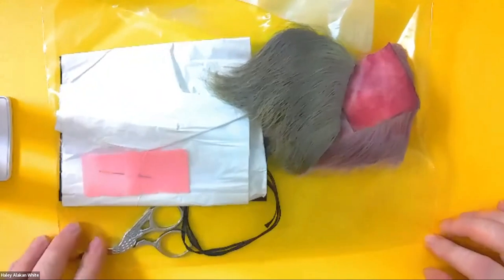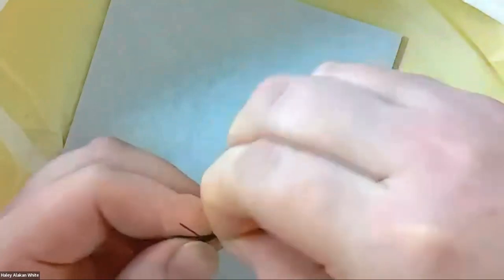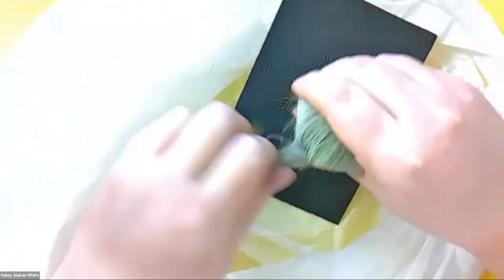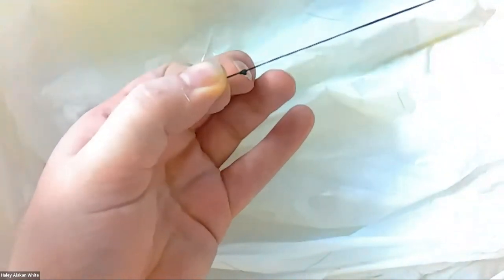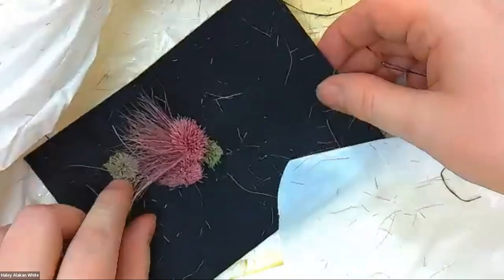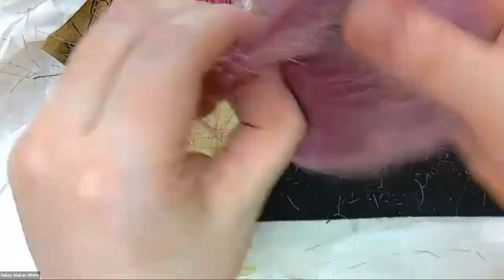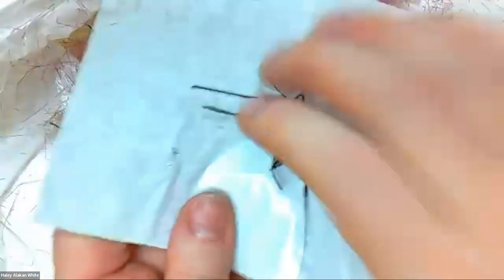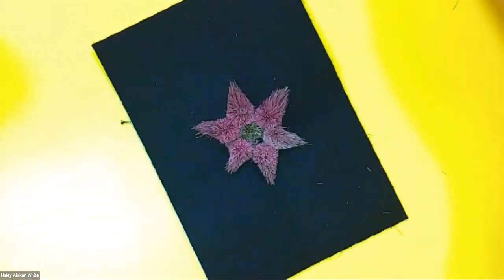Caribou Tufting Workshop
The Canadian Network for Arts & Learning was delighted to partner with the Labrador Creative Arts Festival and Small Economy Works on a unique and engaging workshop and presentation highlighting Northern art forms and artistic entrepreneurship.

The second part of the event was an interactive caribou tufting workshop by Inuk artist Haley Alakan White from Rankin Inlet, Nunavut.